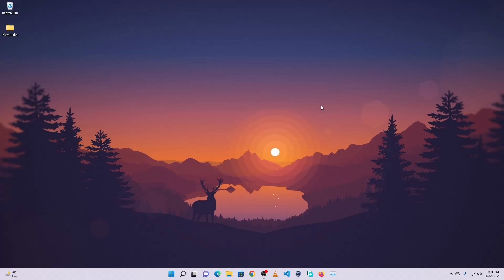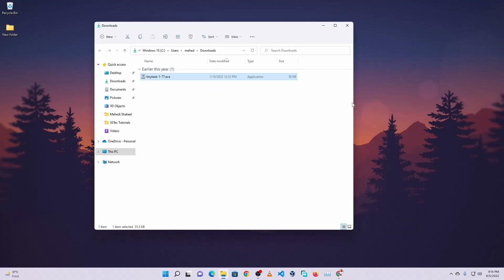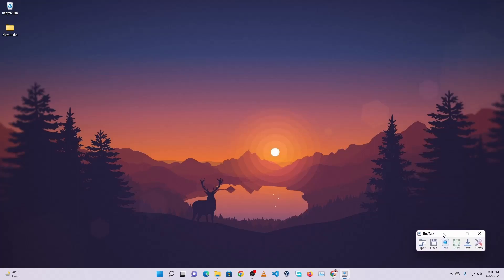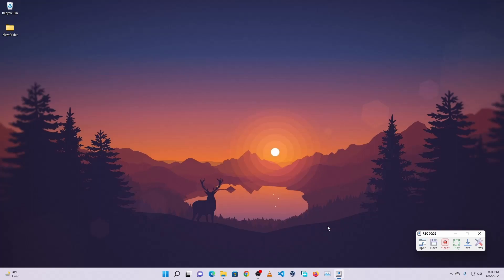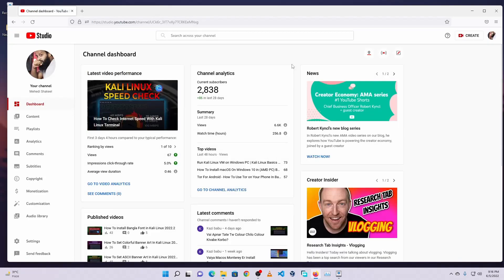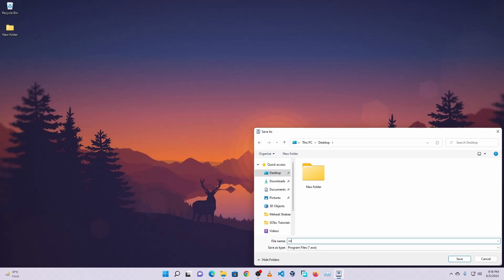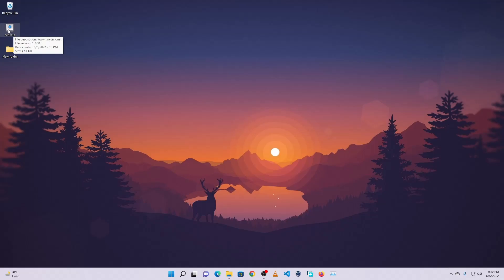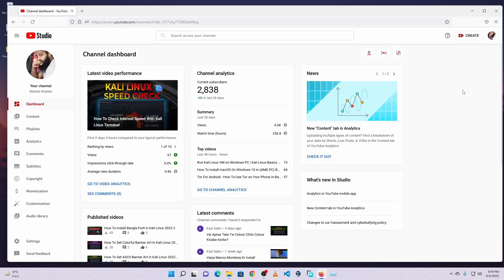How To Automate Anything In Windows 11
Automate Your Daily Tiny Tasks in Windows 11
In this video, I will be showing you how to automate any of your tasks on a Windows 11 computer. It's boring to turn on the computer and repeat the same operations over and over. So how do automate such repetitive operations? There is a small tool name TinyTask using this tiny task tool you can automate almost everything on your Windows computer. Today I will guide you to use the tiny task tool to automate any of your computer tasks.